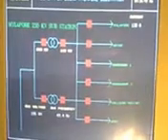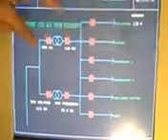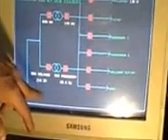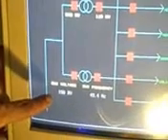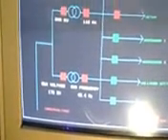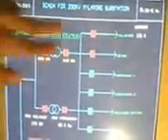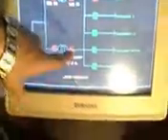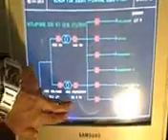project on scada for substation from veltech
this project is useful for monitoring and protecting the substation and feeder
  we have done this project under veltech technical university  and ennore thermal power plant (ETPS)
PROJECT MEMBER NAME
FARAZ KHAN
TAUHEED AHMAD
PRIYABRATA DASH
EXTERNAL GUIDE :- B.MANOHAR (ASST EXECUTIVE ENGG IN ETPS)
INTERNAL GUIDE :- G.ILANGOVAN (ASST PROF )